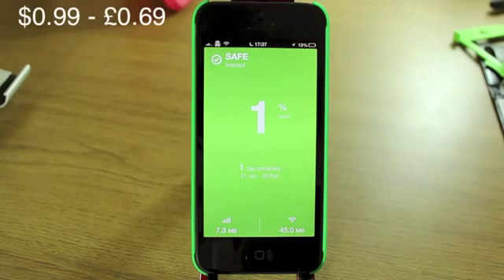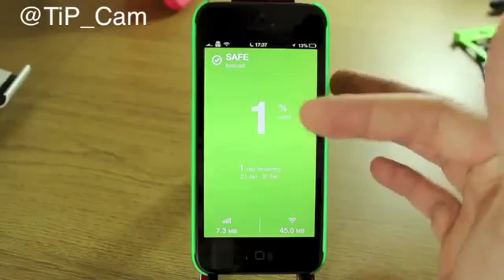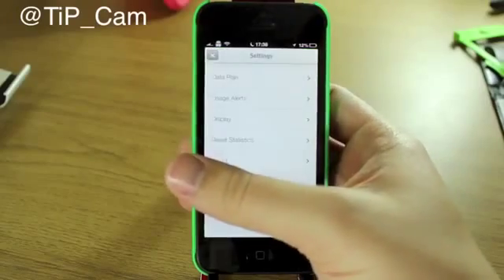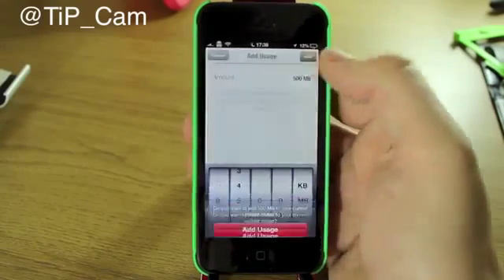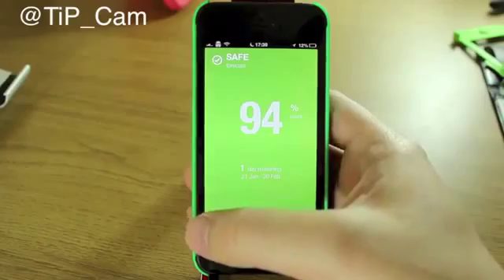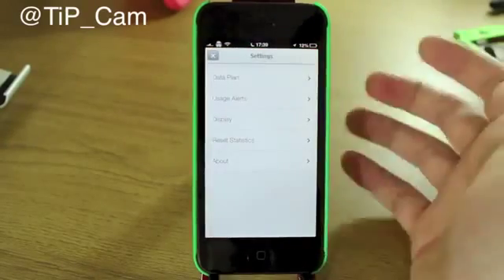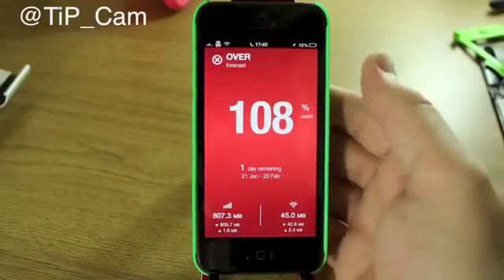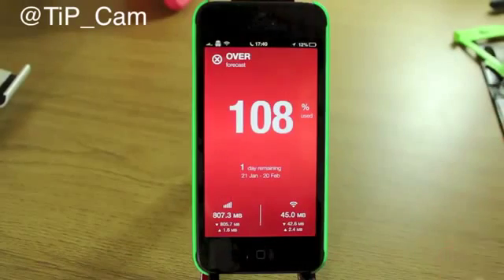Dataman for iPhone Overview Keep an eye on your data use230